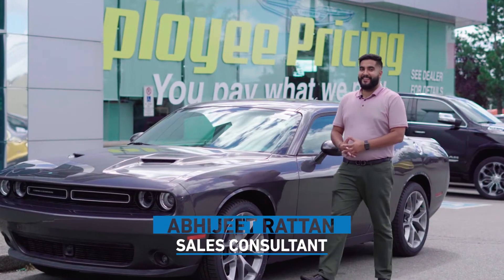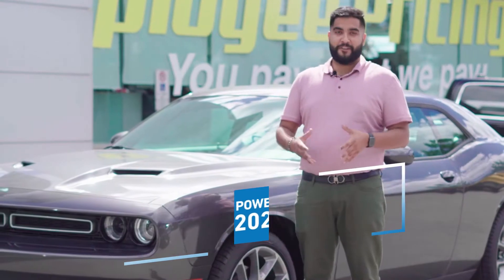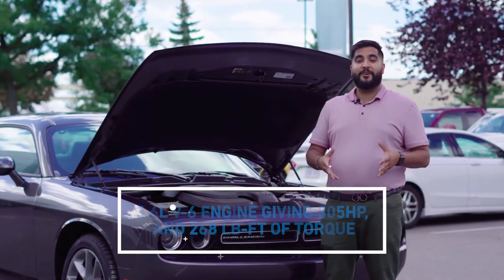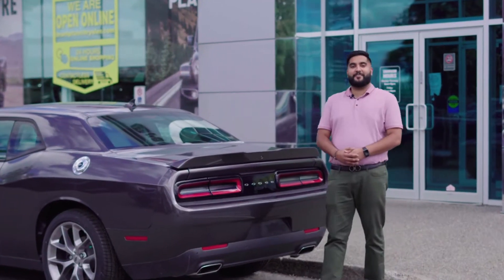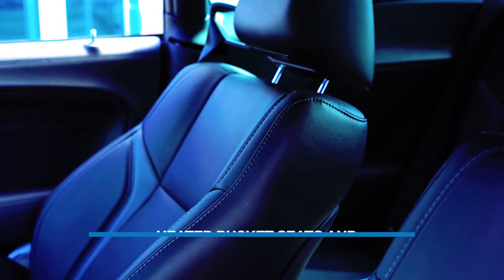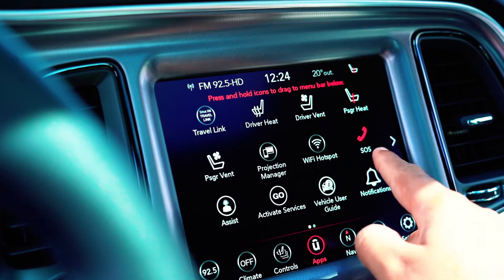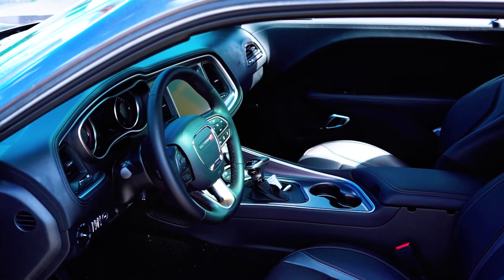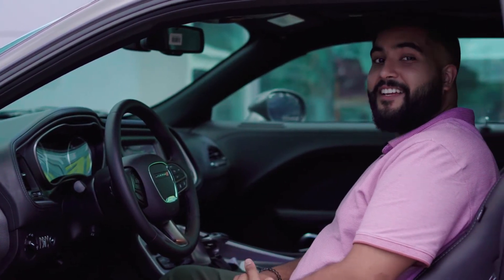2020 Dodge Challenger SXT Review | Brampton Chrysler | Rafih Auto Group